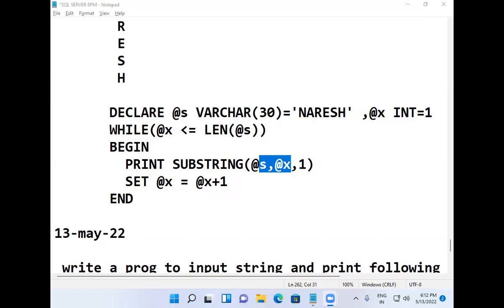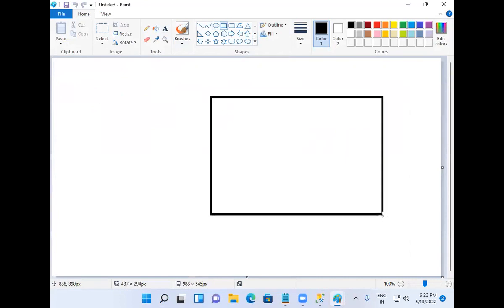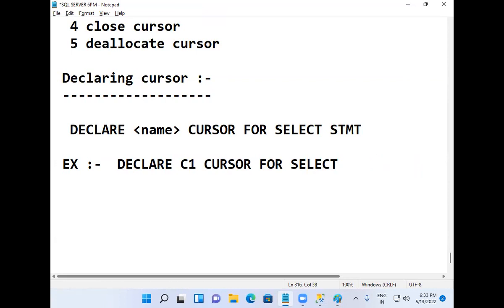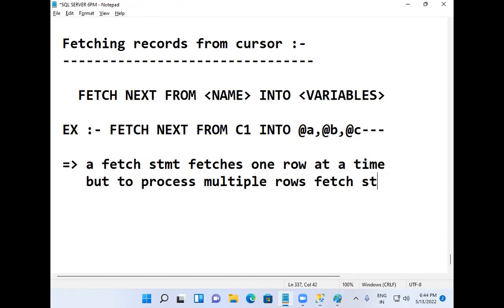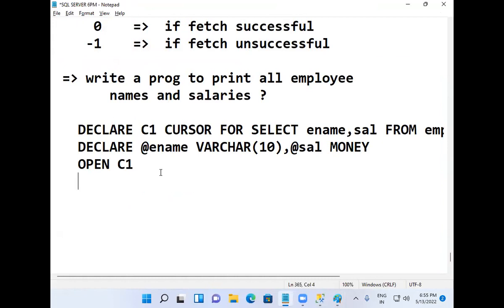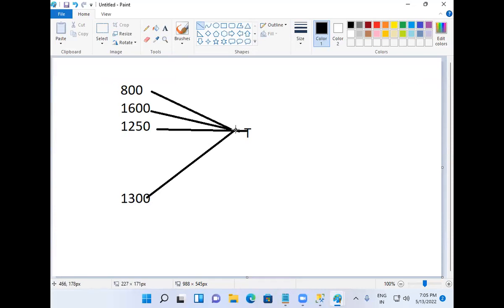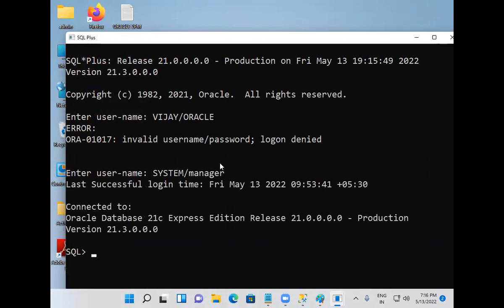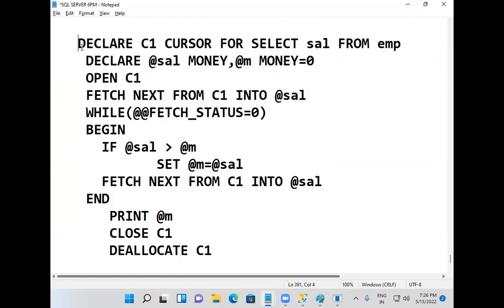Day 41 SQL Server @ 6 00 PM IST on 13th May